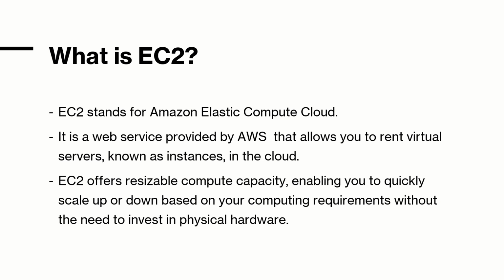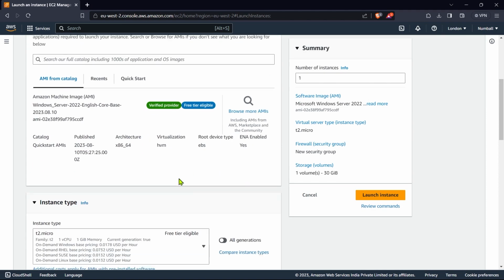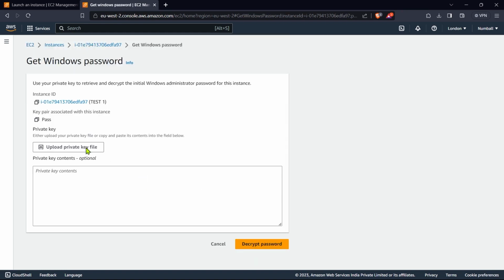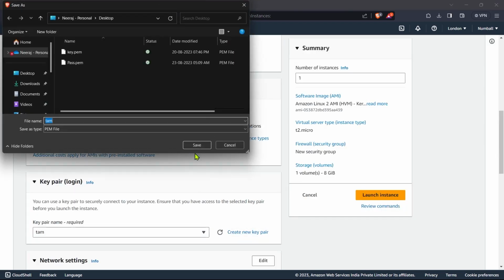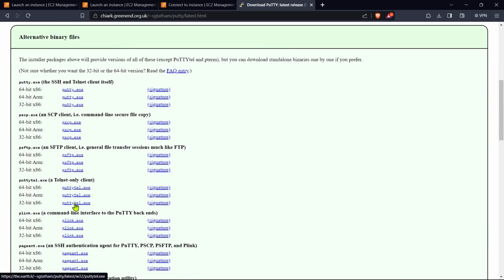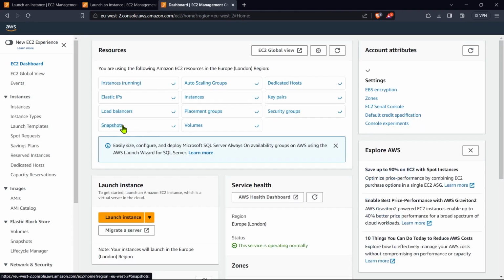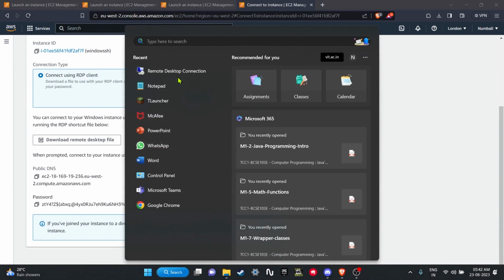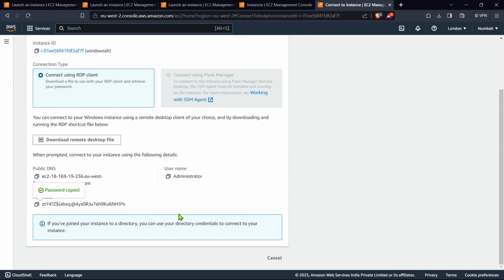AWS Basics Part-2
This video outlines the Introduction to AWS, What is Cloud and Cloud Computing?, Why and What companies are using AWS?, Overview of AWS Services, AWS Global Infrastructure, AWS Pricing

Credits: Neeraj kumar, Shrivatsa Naik, Sai Sathwik Matury, Jasmine Tresa Jose, Kashish Parmar, Vyapti Gupta mentored by Josiga S